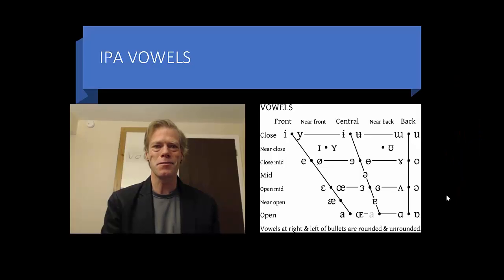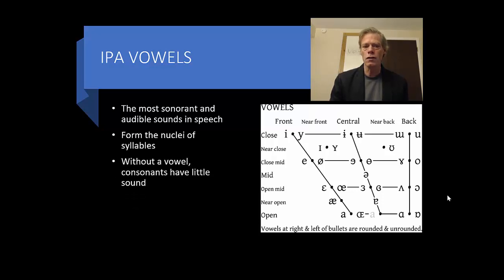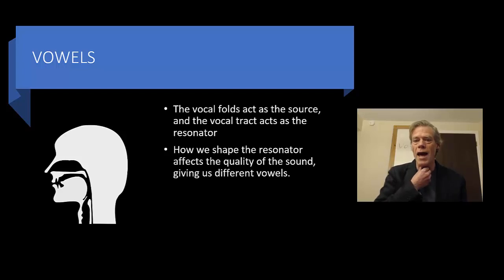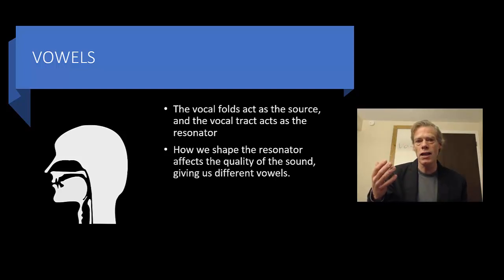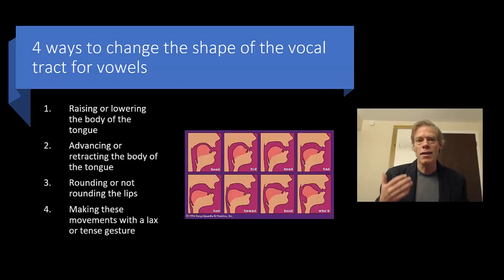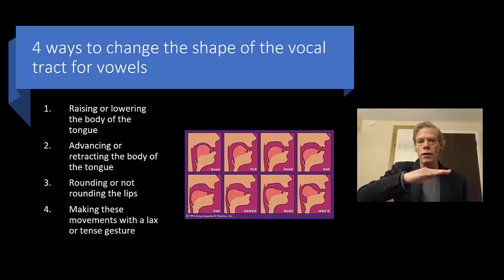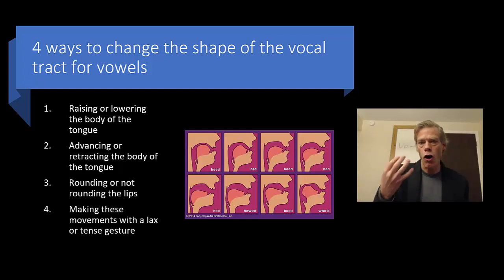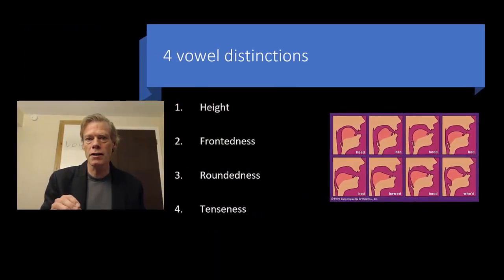Phonetics Part 7: Vowels